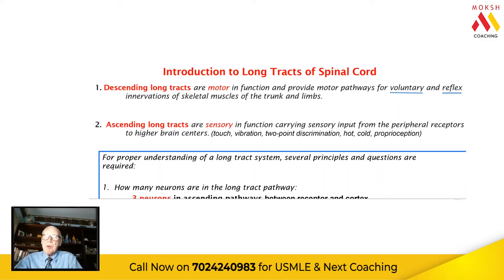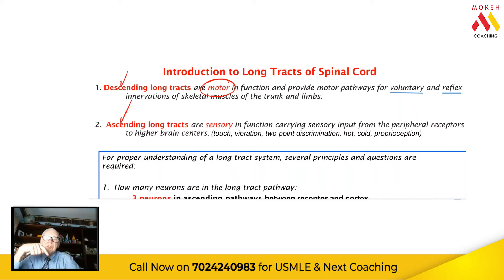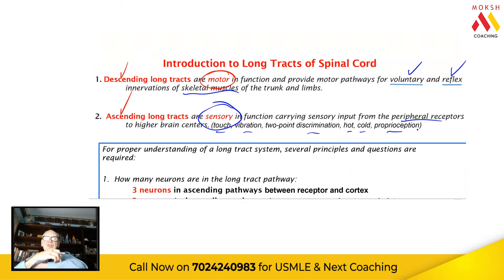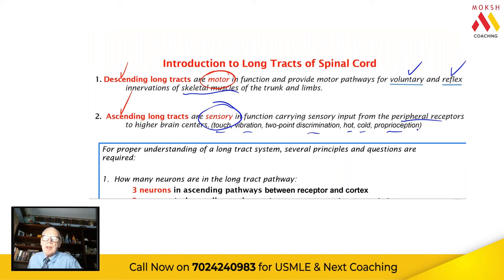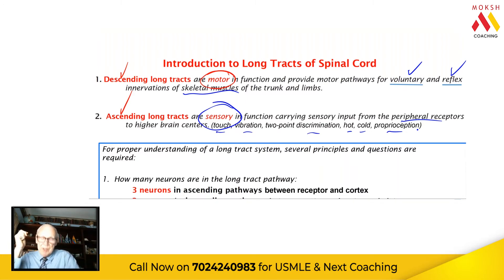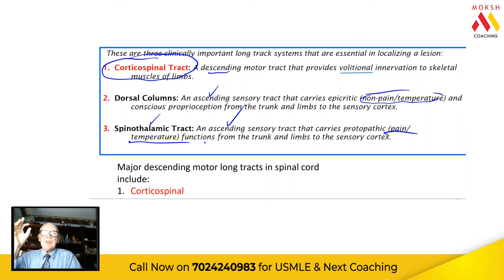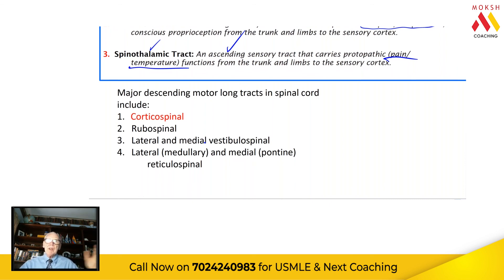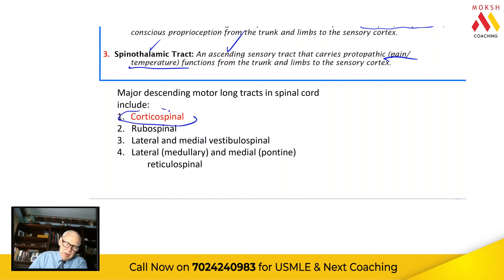What are tracts of the spinal cord? | USMLE | Step 1 | Step 2 CK | NEXT | MOKSH | Coaching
TO KNOW MORE ABOUT MOKSH COACHING PLATFORM